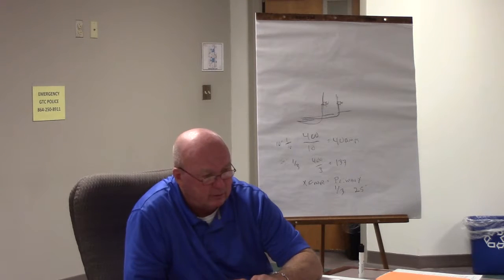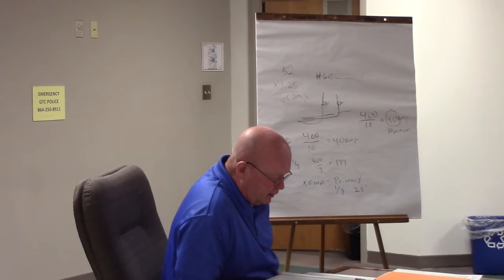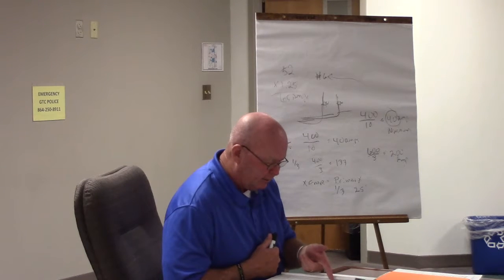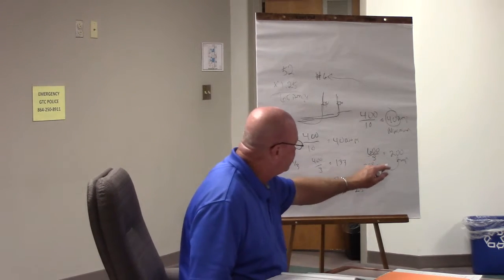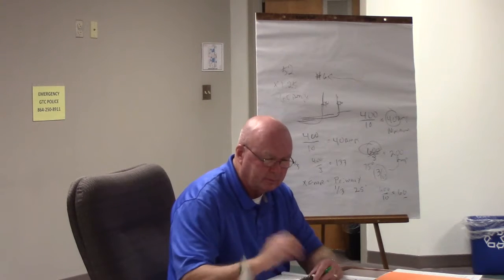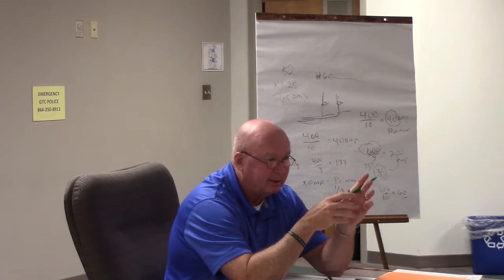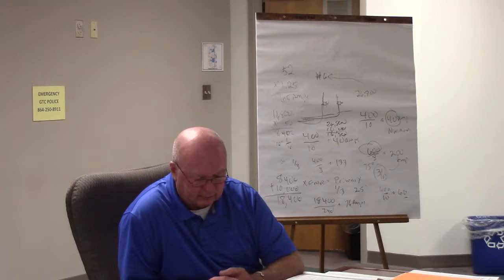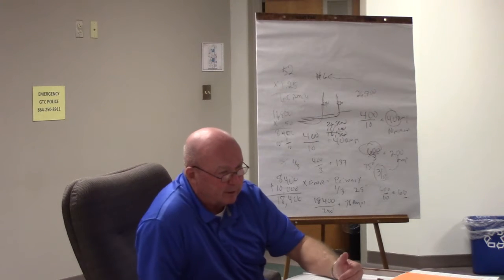W&W Electrician Apprenticeship Program 9.25.2017: Level 4 Part 2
Walker & Whiteside is an Electrical Contracting Company based out of Greenville, SC. W & W's Electrical Apprenticeship Program is made possible with the support of Greenville Technical College and other electrical contractors in the area. The purpose of these videos is to instruct and foster competence in the electrical construction trade.